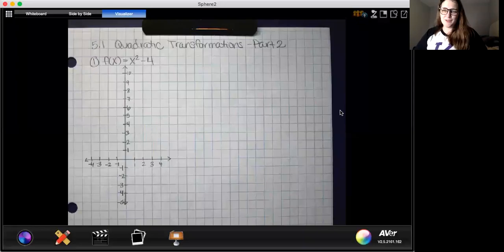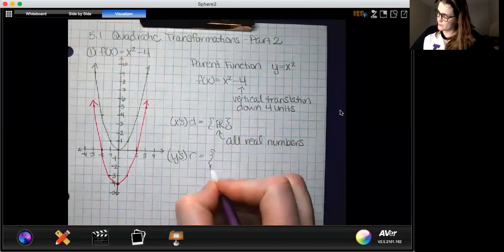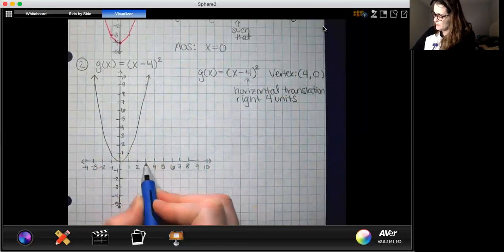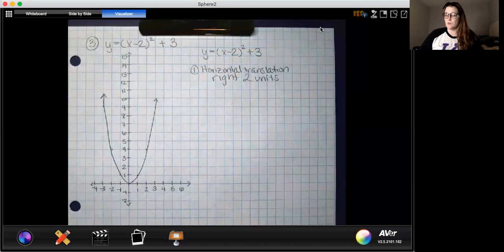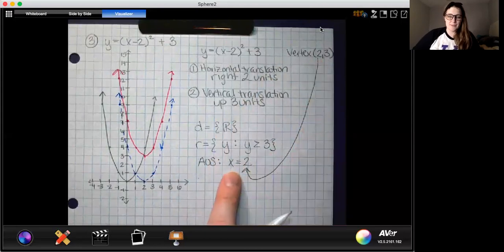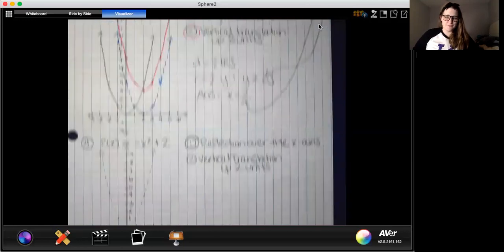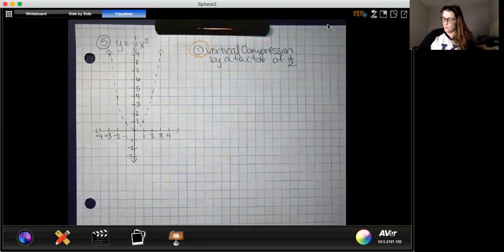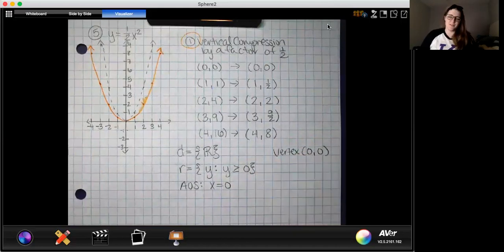5.1 Quadratic Transformations - Part 2 - Video 1.